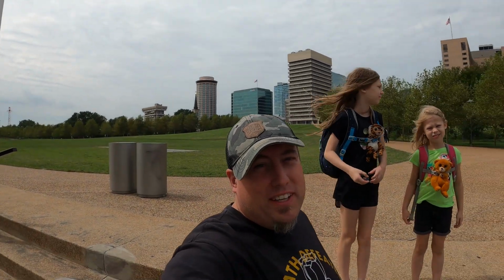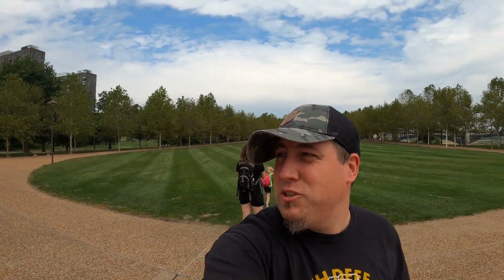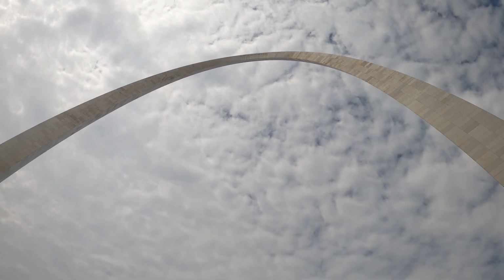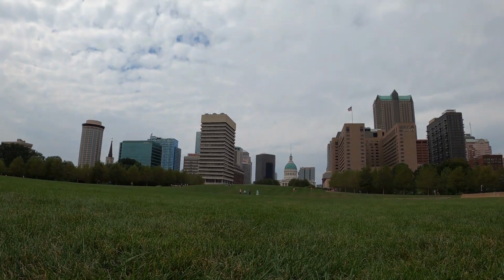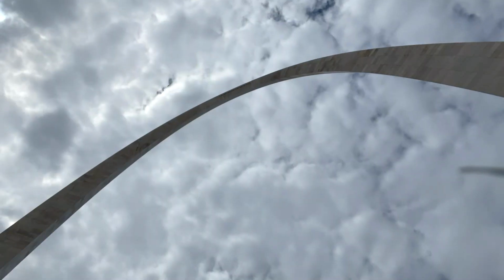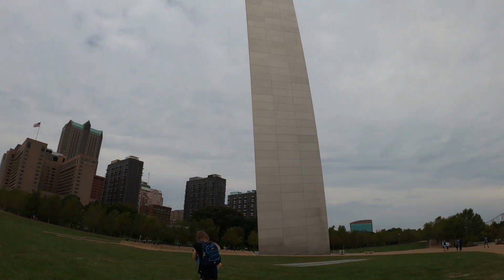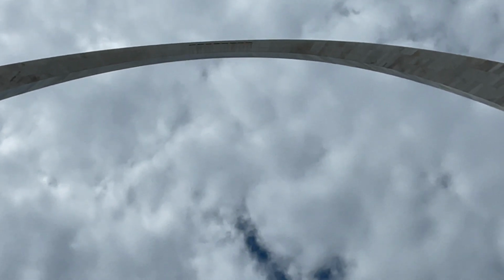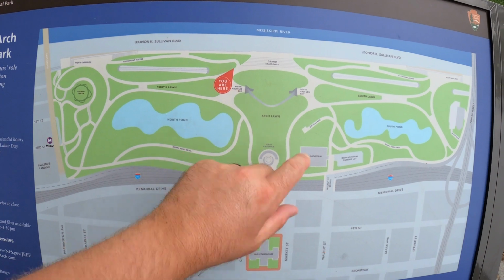Gateway Arch National Park - St. Louis, MO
Dream Trip: Join us on our first stop on our epic Dream Trip, Gateway Arch National Park in St. Louis, Missouri! This beautiful structure symbolized the gateway to the west, which is exactly what we did on this trip. Check out this impressive structure with views of downtown and the mighty Mississippi River.